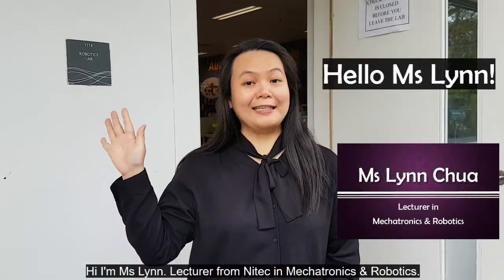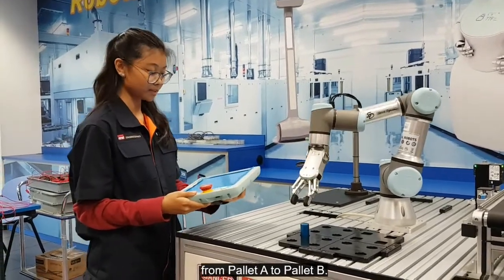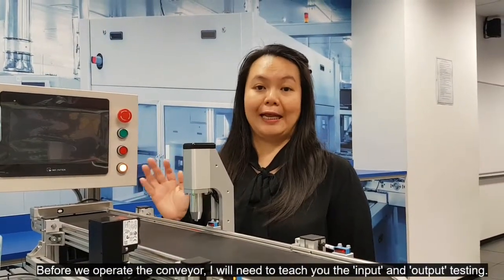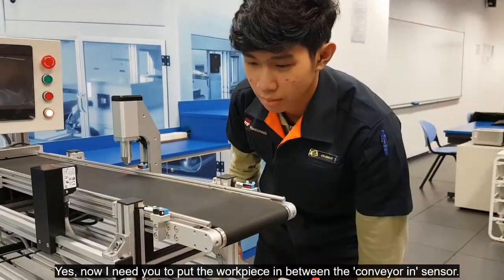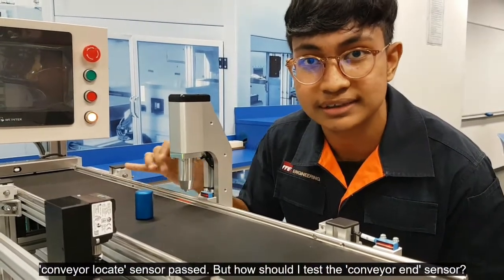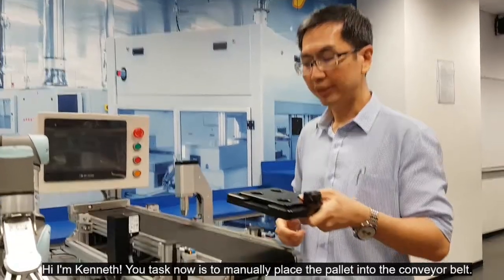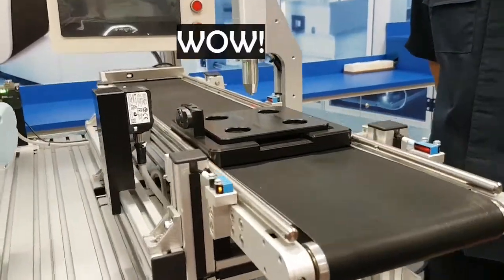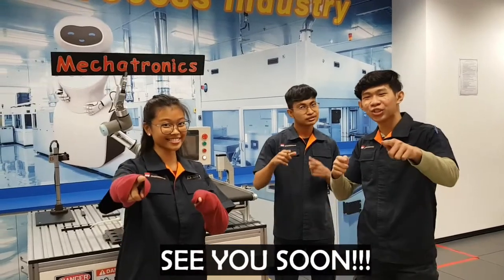Sneak Peek Session 4: More than meets the eye!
Robots?! More than meets the eye! Our student from Nitec in Mechatronics & Robotics learn how to program industrial collaborative robot to perform a specific task!  Here, Ms Lynn and Mr Kenneth is showing the ropes on what student can do with the robots.

Course: Nitec in Mechatronics & Robotics
Location: ITE College West, Robotics Lab, Blk 1 Level 1
Module: Robotics